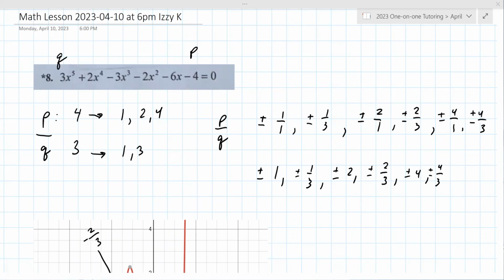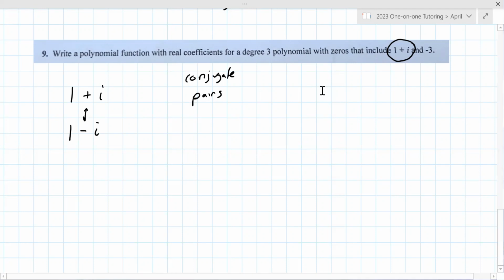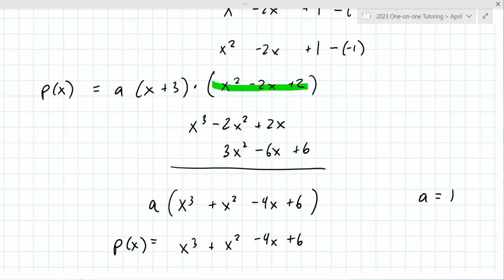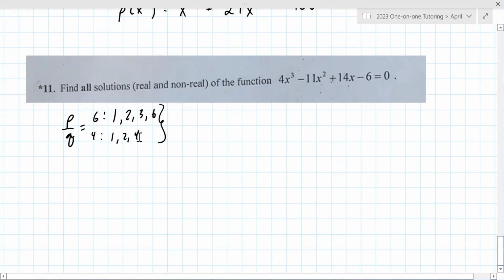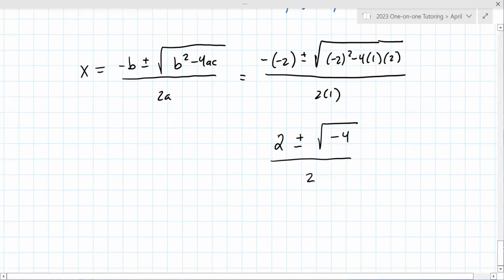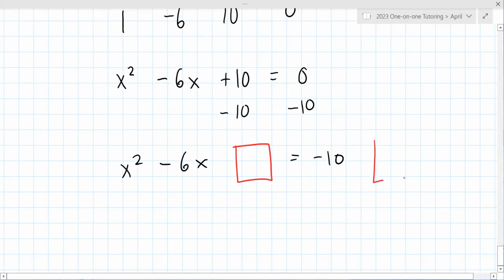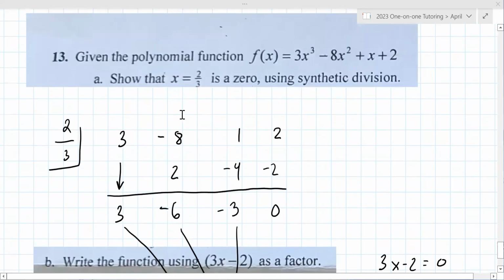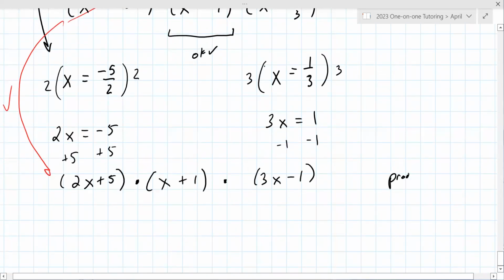High School Algebra 2 Lesson [2023-04-10 at 6pm MST Izzy K]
This lesson covered topics in Algebra 2 including writing and factoring polynomials using the rational root theorem.